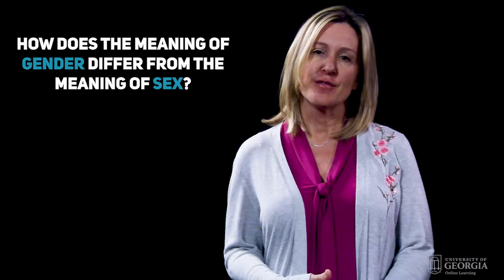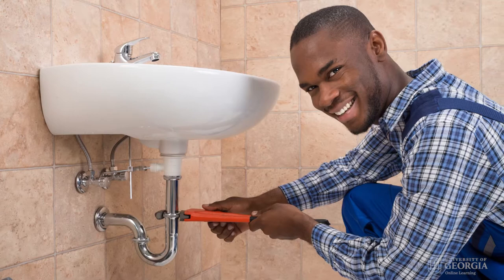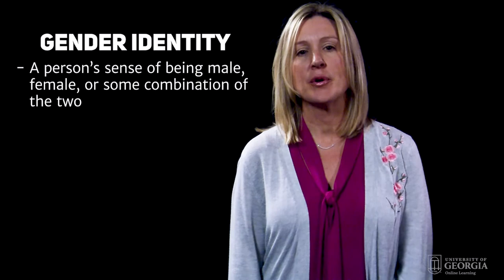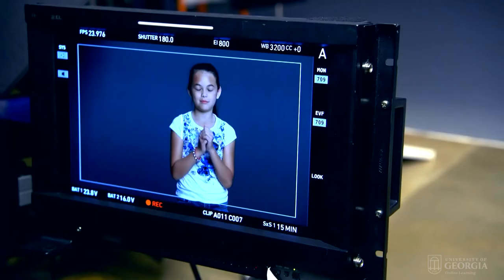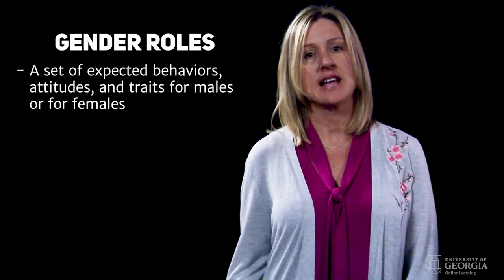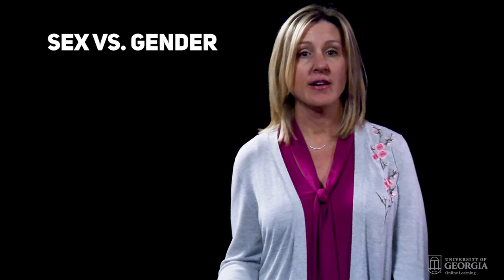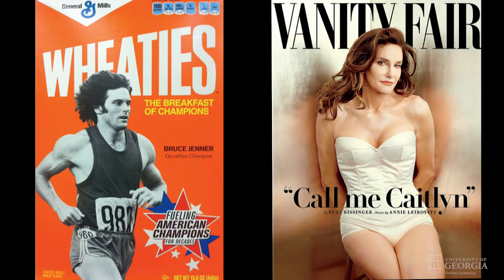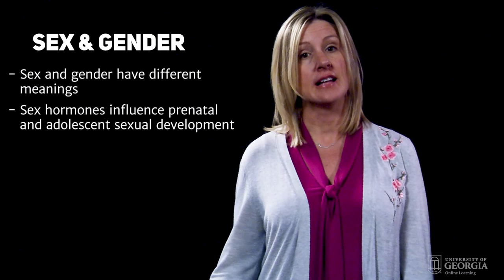Sex & Gender | Introduction to Psychology